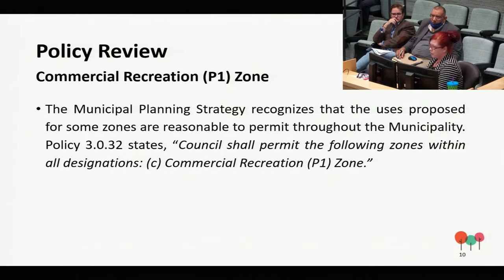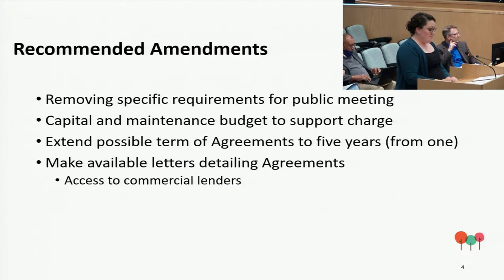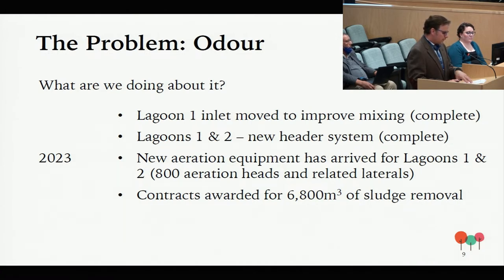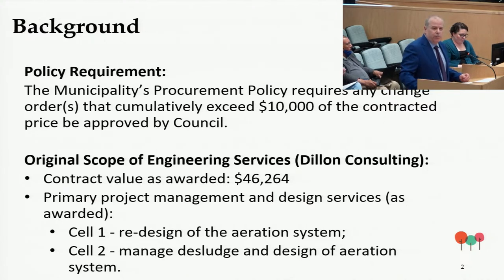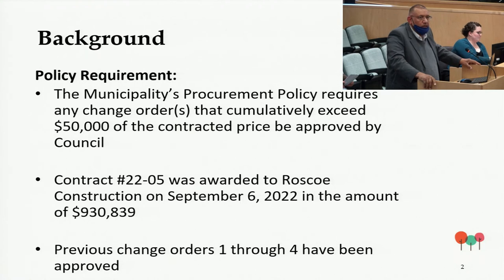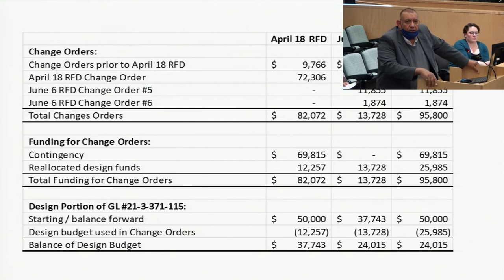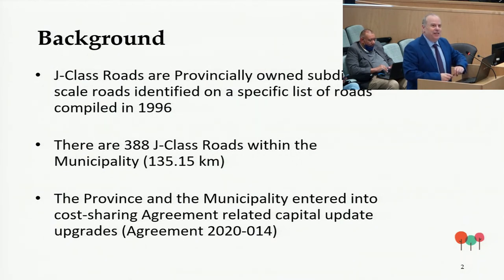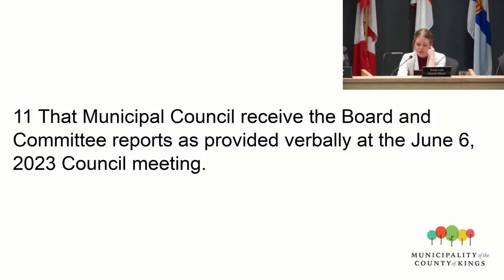Public Hearing & Municipal Council June 6, 2023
00:00 Public Hearing & Municipal Council June 6, 2023

00:11 Public Hearing

11:02 Roll Call
11:40 Approval of Agenda
12:47 Disclosure of Conflict of Interest Issues
13:17 Approval of Minutes: May 2, 2023 Council & May 16, 2023 Special Council
14:07 Business Arising from Minutes: May 2, 2023 Council & May 16, 2023 Special Council
Planning Advisory Committee Recommendations May 9, 2023
14:28 Proposed text amendment to the Land Use By-law (File #21-12)
15:58 Application to enter into a development agreement in Port Williams (File #22-07)
Administration
18:00 Proclamation Request: Longest Day of SMILES®
18:59 Renewal of Honourary Crier Appointment
21:09 Amendments to By-law 108: Alternative Voting for 2023 Special Election (second reading)
22:42 Amendments to By-law 93: Private Road Maintenance Charge By-law
Engineering and Public Works, Lands & Parks Services
30:12 Update Presentation: Regional Sewer
1:07:45 Approval of Change Order Allocation: Engineering Services Regional Wastewater Treatment Plant Upgrades
1:18:54 Approval of Change Order Allocation: Greenwood Water Production Wells
1:25:06 Approval of Change Order Allocation: Aylesford Lake Beach Washroom
2:07:40 Contract Authorization: Cost Sharing Agreement 2020-014 - Provincial J-Class Road Resurfacing
Financial Services
2:19:42 By-law 99: Tax Exemption for Non-Profit Organizations (second reading to repeal)
2:20:38 Policy FIN-05-026: Tax Exemption for Non-Profit Organizations (adoption)
Committee of the Whole Recommendations May 16, 2023
2:24:19 Proclamation Request: Pride Month 2023
2:26:48 Proclamation Request: National Indigenous History Month 2023
2:27:59 Board and Committee Reports
2:32:10 Correspondence
2:35:08 Other Business
2:51:01 Adjournment